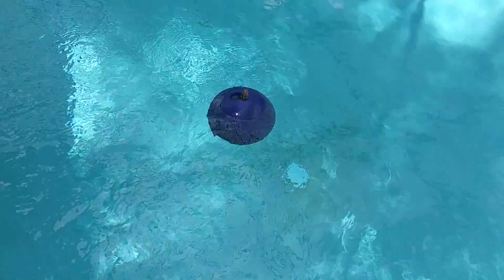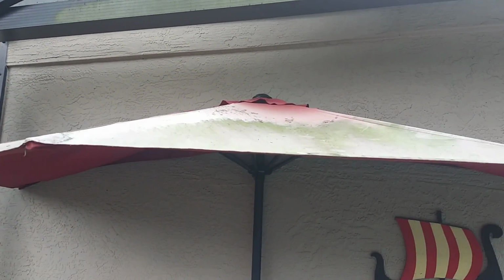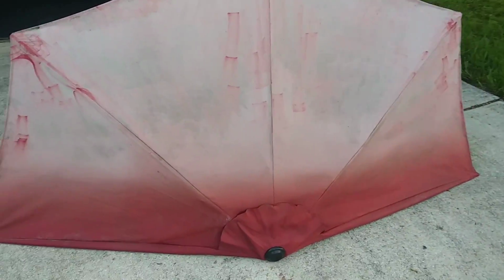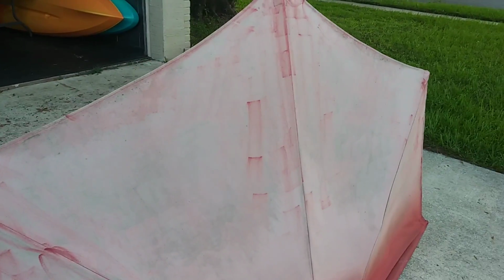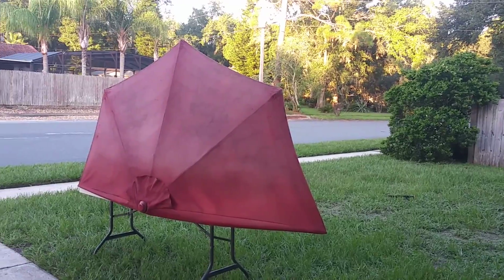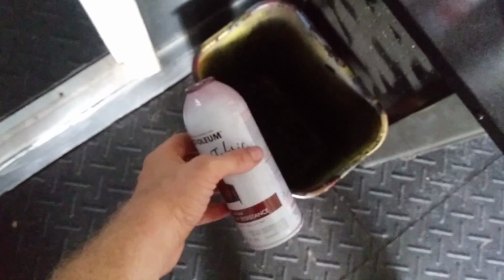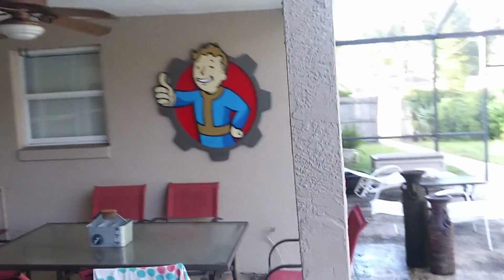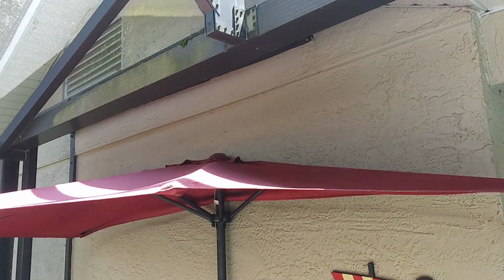Fabric Spray Paint: Does It Work?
My outdoor umbrella was looking janky and I saw some fabric paint at the orange box so picked it up & put it to the test. Taking a break from our usual jigsaw & Montero projects.